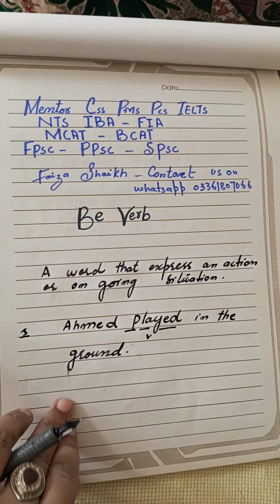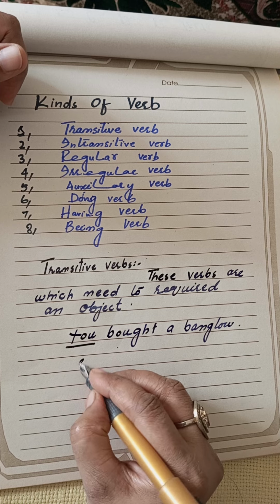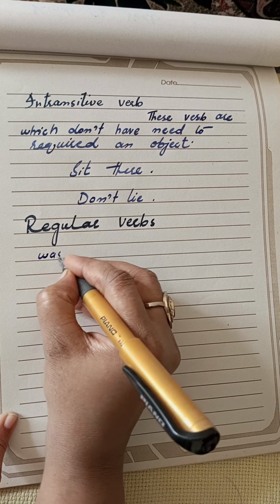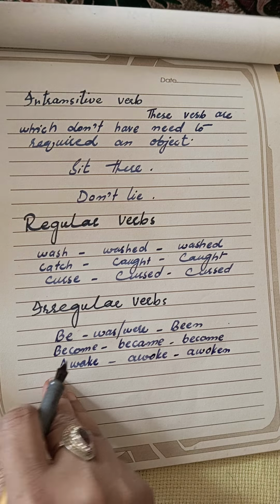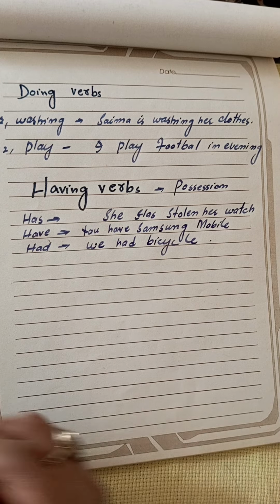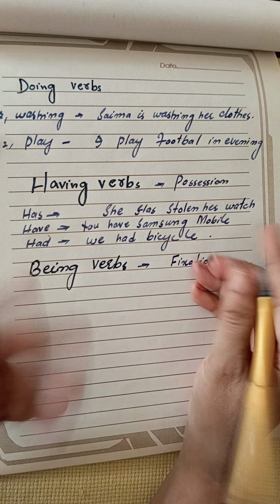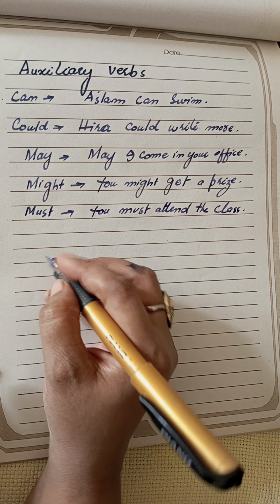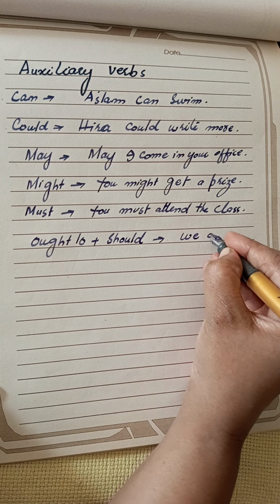BE VERBS (EP-69) FAIZA SHAIKH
In this video going to explain be verbs which are categorized in varieties as verb is an action depend on daily routine as well as daily life so be verbs are
Auxiliary verbs
Regular verbs
Irregular verbs
Transitive verbs
Intransitive verbs
Having verbs
Doing verbs
Being verbs